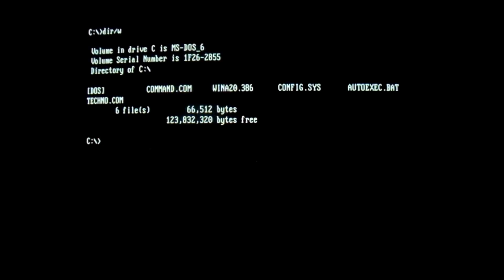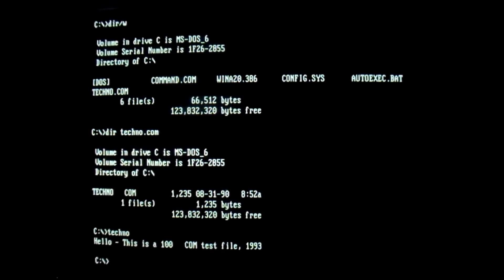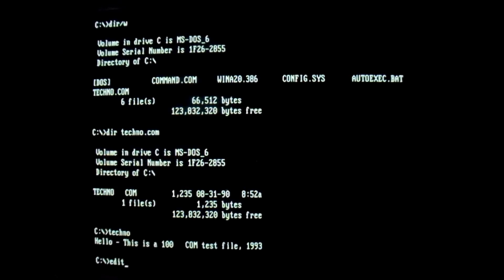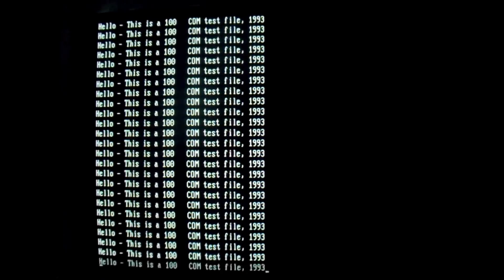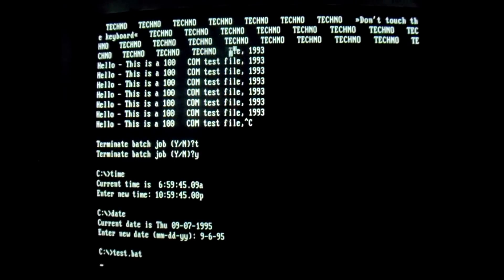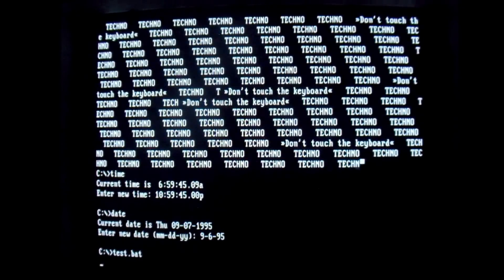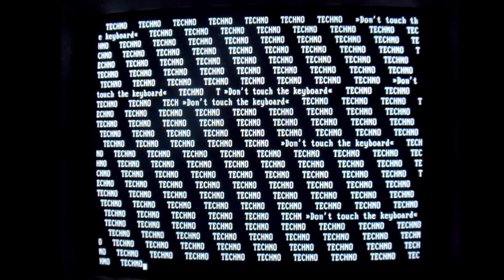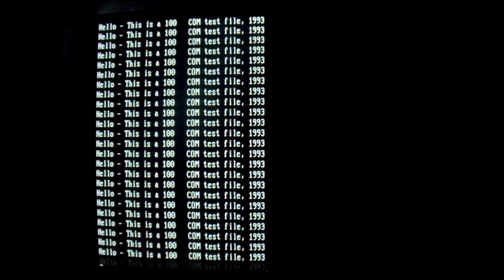Virus.DOS.Techno (Thanks for 40,000 Subscribers!)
it's about time I give this iconic virus a video where I explain what the hell it's actually doing.